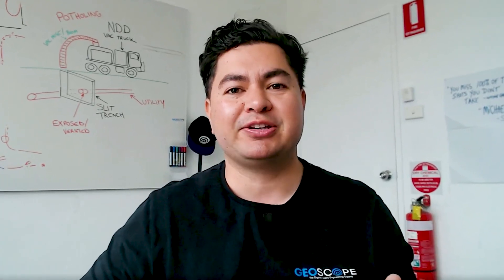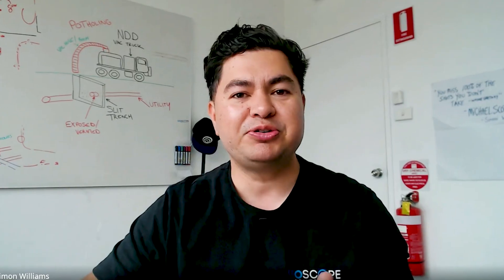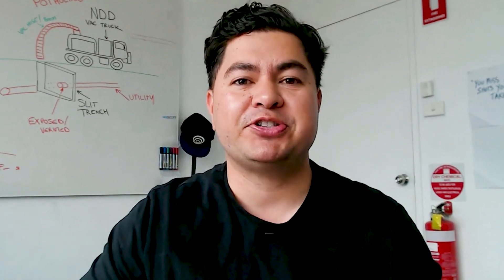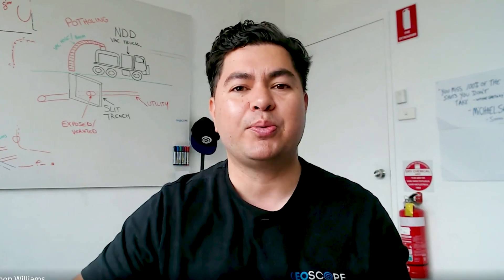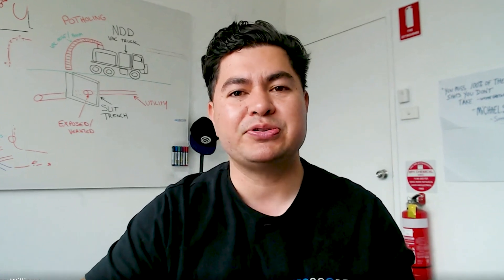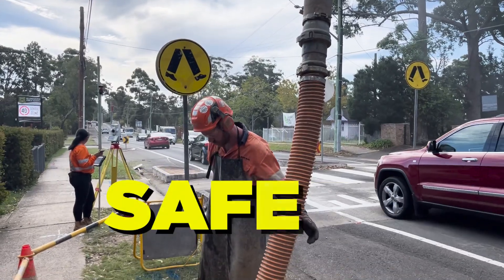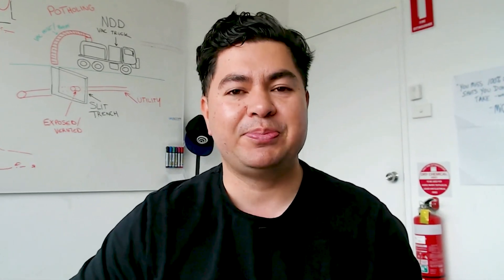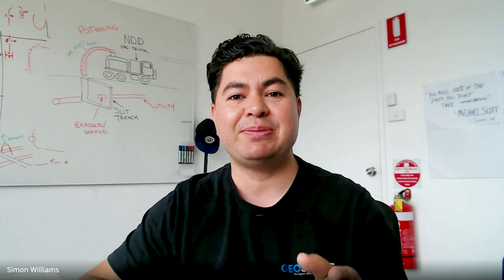What is Non Destructive Digging NDD | Utility investigation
Welcome to our video on Non-Destructive Digging, where we explore how this innovative technique is revolutionising the way we locate underground utilities.
Have you ever wondered how construction crews can dig around buried utilities without causing damage or disruption to the job site? Well, Non-Destructive Digging or NDD is the answer, and in this video, we’ll take a closer look at how this technique works and why it's becoming the preferred method to locate, and complete a subsurface utility investigation.

In this video, we'll cover the following topics:

What is Non-Destructive Digging when investigating underground utilities?
What type of utility investigations can non-destructive digging (NDD) do?
What is a utility investigation Slit Trench?
What is a Utility Investigation Pothole?
Why use Non-Destructive Digging over Mechanical Excavation around utilities?
What are the uses for Non-Destructive Digging?

We'll also discuss the benefits of using NDD over traditional mechanical excavation, including increased safety and efficiency, and reduced risk of damage to underground utilities.

Whether you're a construction professional, engineer, or utility surveyor, this video is a must-watch to learn about the latest techniques and technologies for locating and verifying underground utilities.

Don't forget to subscribe to our channel for more videos on similar topics, and leave a comment below to let us know what you think about Non-Destructive Digging for locating utilities.